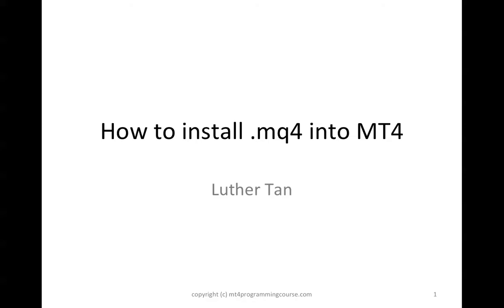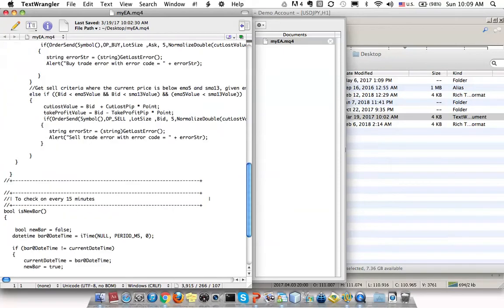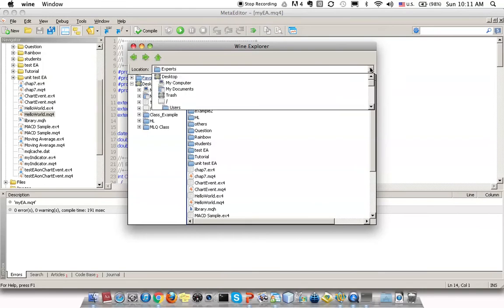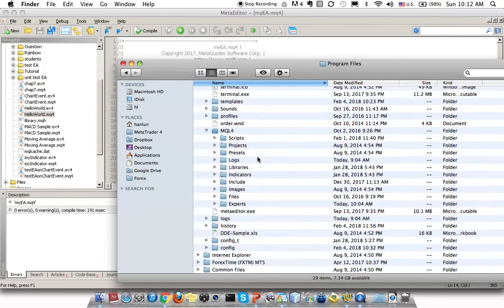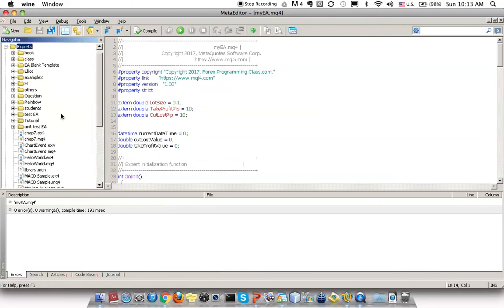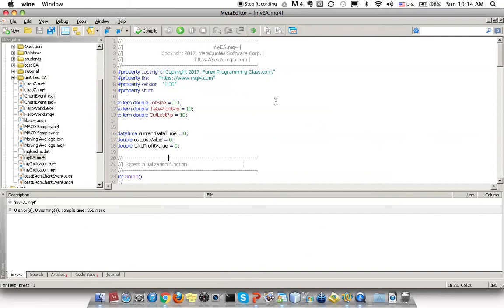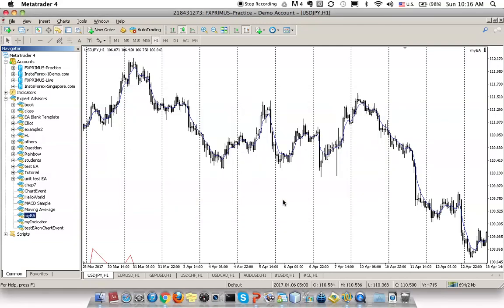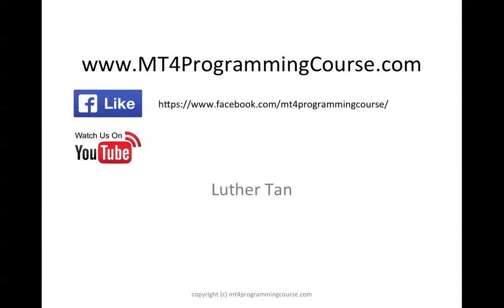How to install EA .mq4 in Metatrader 4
This post is to teach you how to install .mq4 file into metatrader 4.
Step1 : Where to place the .mq4 file into the local machine
Step2 : How to compile the .mq4 file into .ex4 file
Step3 : How to run the EA

These are the step how where to place the .mq4 file to the local Metatrader 4

Be ready on your .mq4 file, you know where you have downloaded your .mq4 file from
Find out the location of the installed MQL4 path
*Note that: the MQL4 path might be different from the Metrader 4 path that you have installed. Normally people will confuse on the location where to find the path.
The only solution is this. Go to Metatrader 4 \ Click on MetaQuotes Language Editor